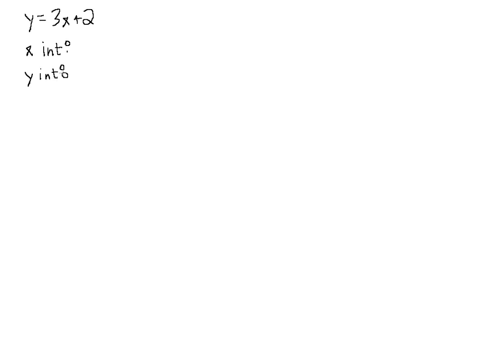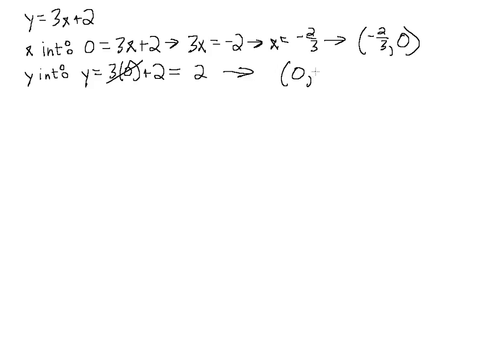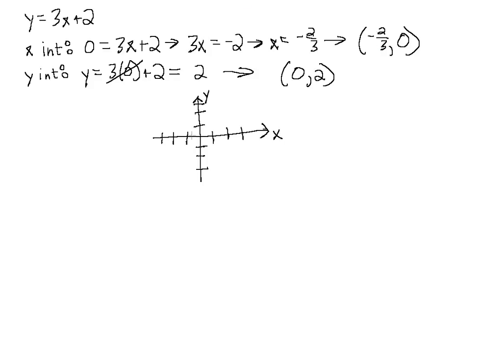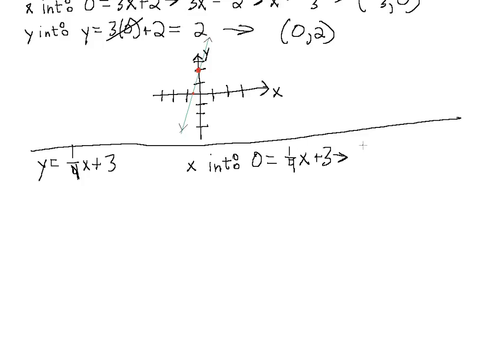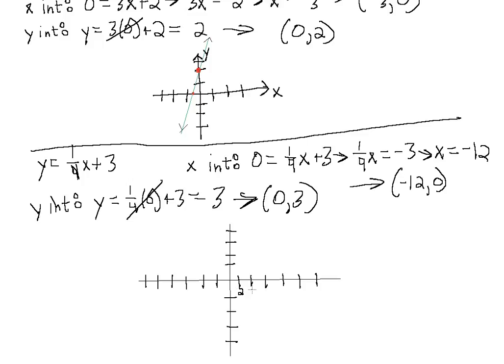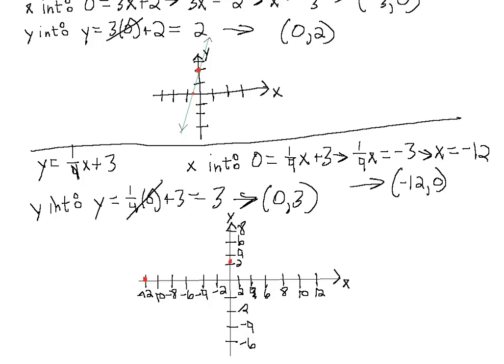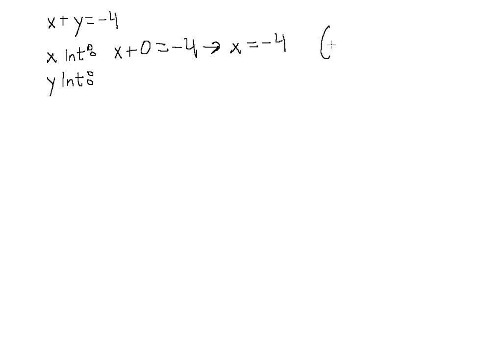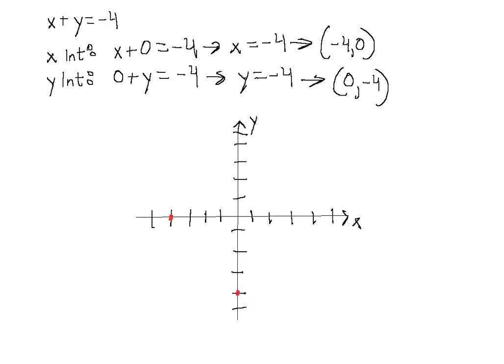55 Graphing Linear Equations, pt 1